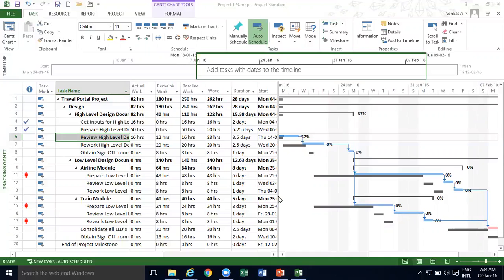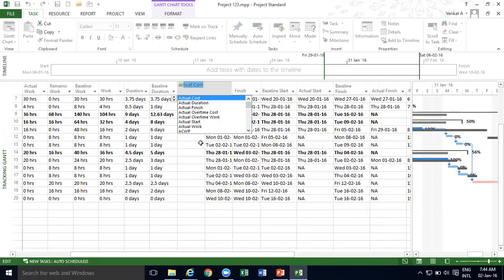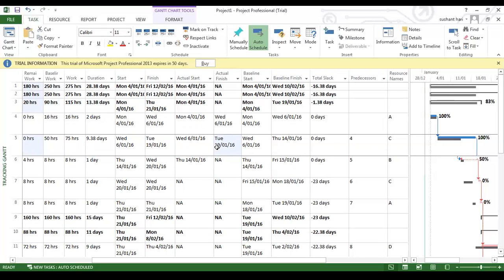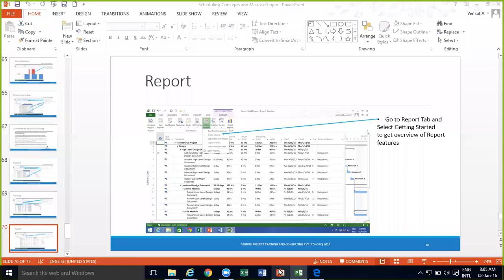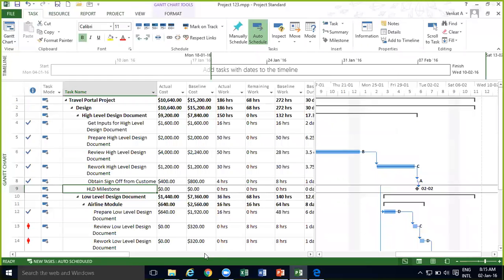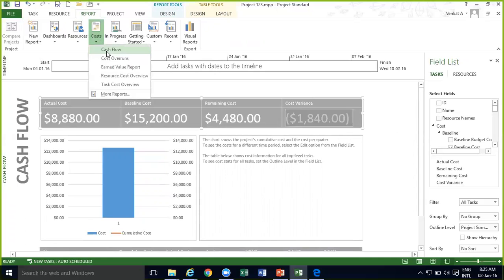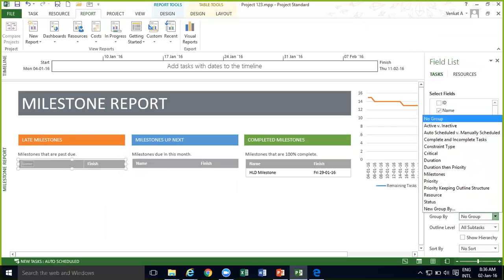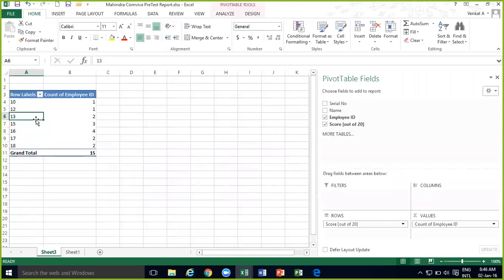Microsoft Project Online Training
The course covers the following basic topics prior to the training on Microsoft Project tool
• Project Life Cycle
• Work Breakdown Structure
• Bottom up Estimation
• Task Network Diagram